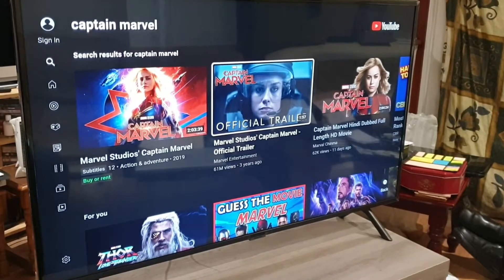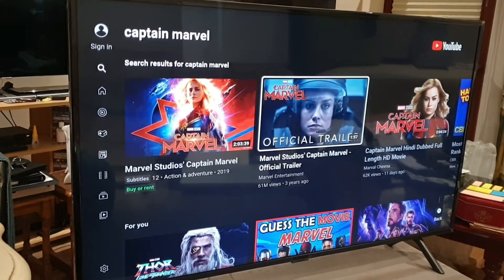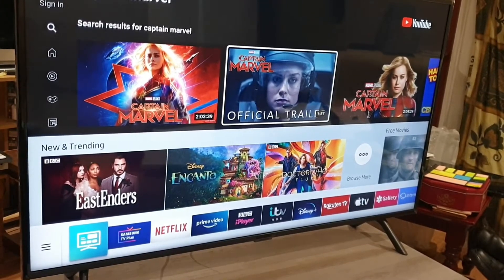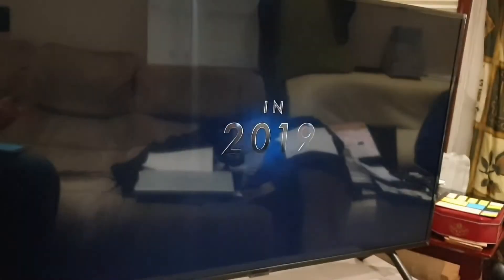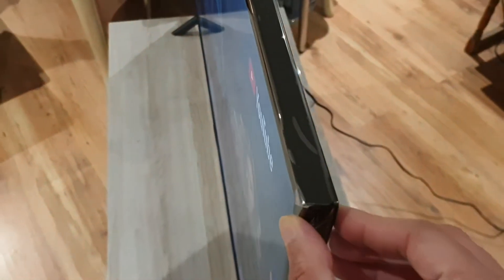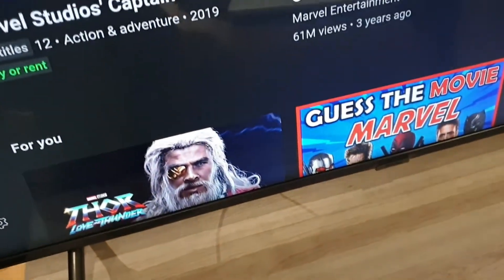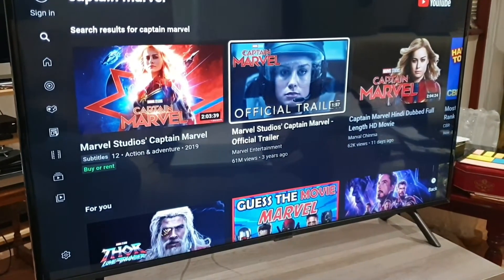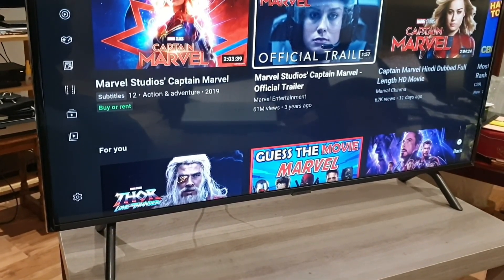Samsung RU7100 4K Smart UHD TV Review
The Samsung RU7100 is a good 4k LED TV that has decent overall picture quality. It can deliver deep blacks, thanks to the high native contrast ratio, and it's good for a dim room. However, it lacks a local dimming feature to further improve dark room performance.